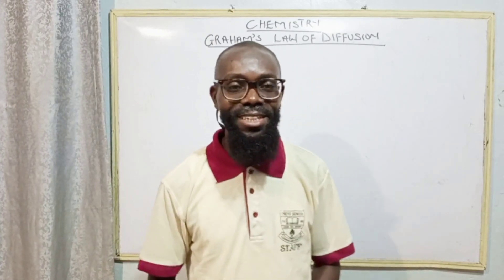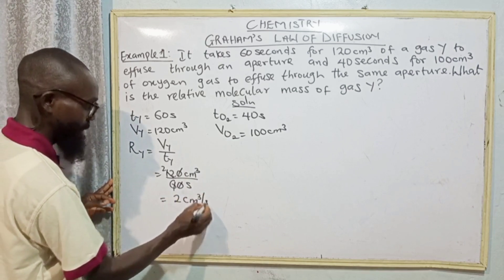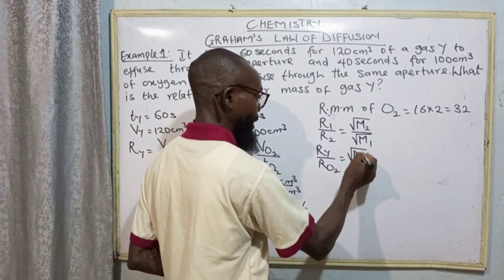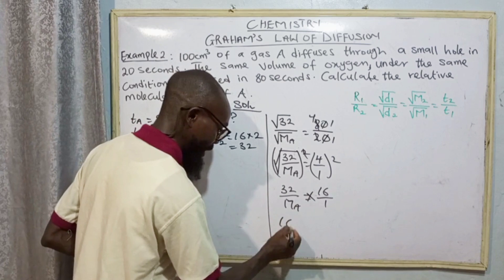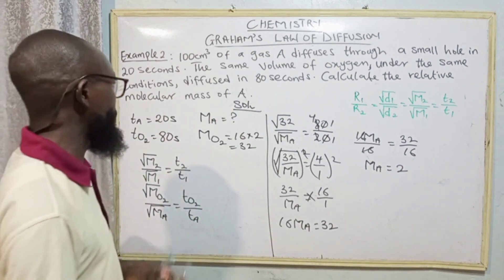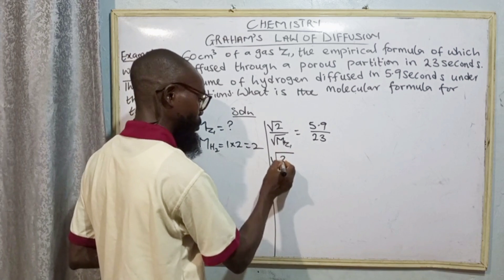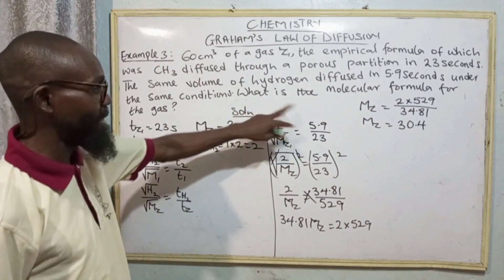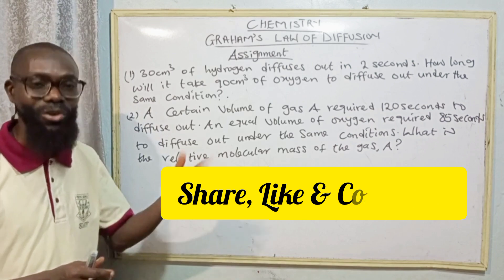Graham's Law of Diffusion _ Lesson Two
Graham's law of diffusion states that the rate of diffusion of a gas is inversely proportional to the square root of its molar mass. In simpler terms, lighter gases diffuse faster than heavier gases under the same conditions. This law is important in understanding the behavior of gases and plays a role in various scientific and industrial applications.